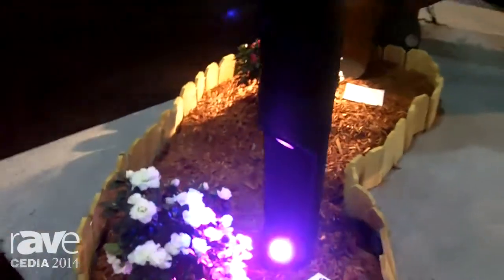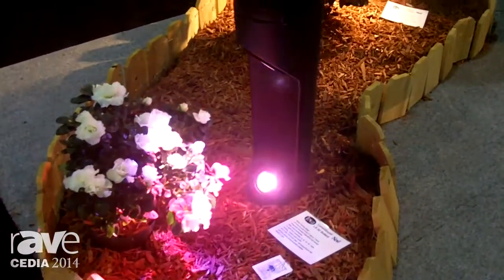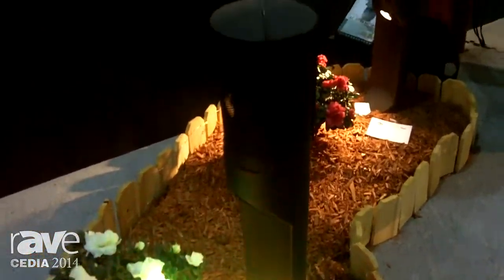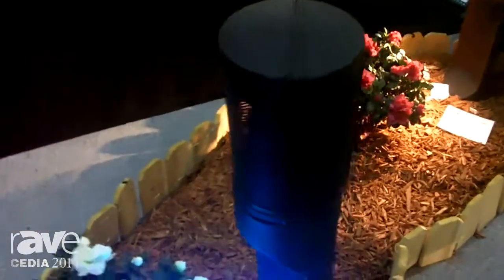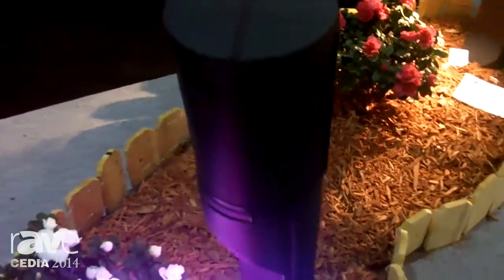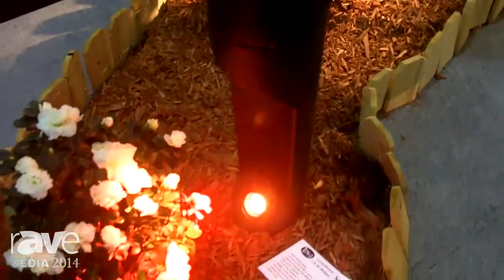CEDIA 2014: Terra Speakers Details LS 32 Bollard